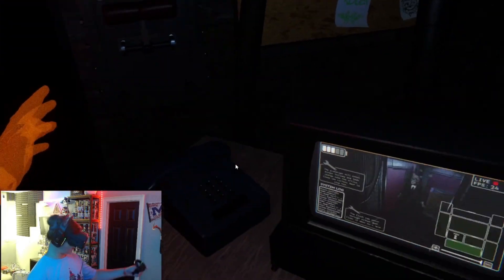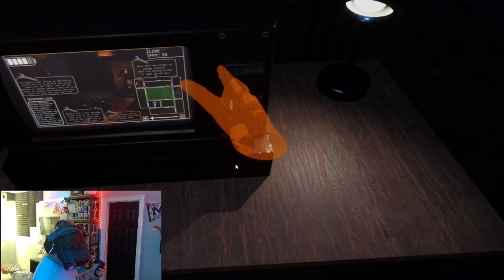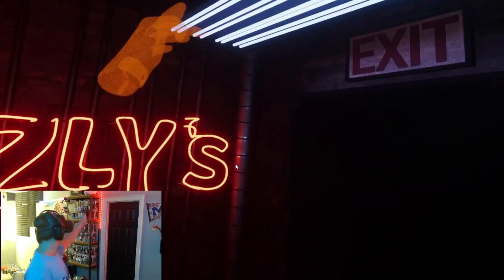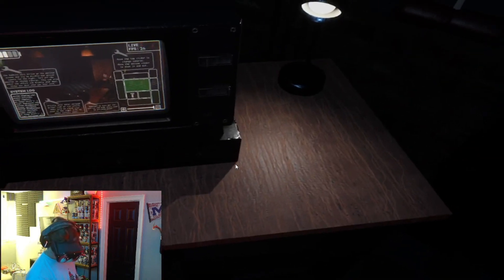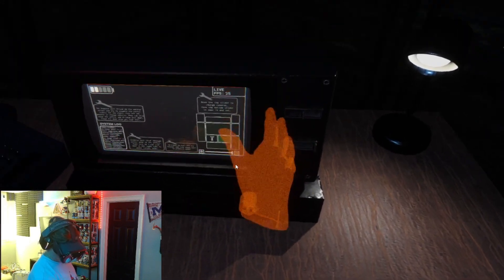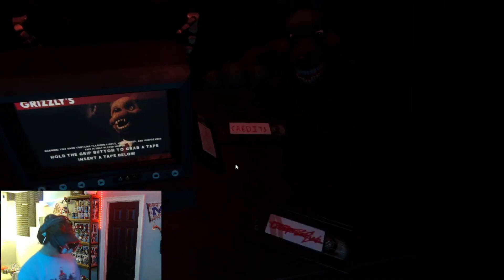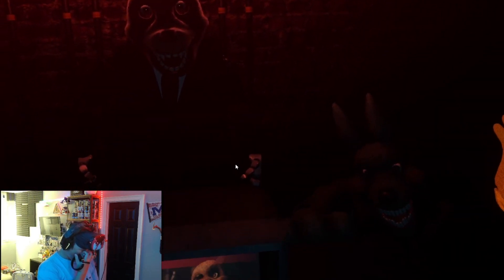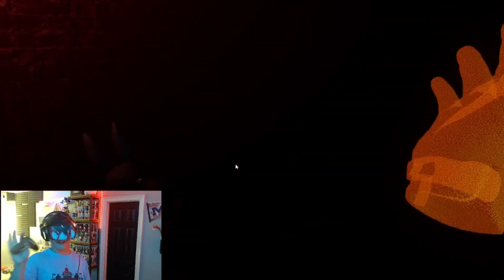Grizzly's VR Is Terrifying!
Thank you guys for watching!Like and sub